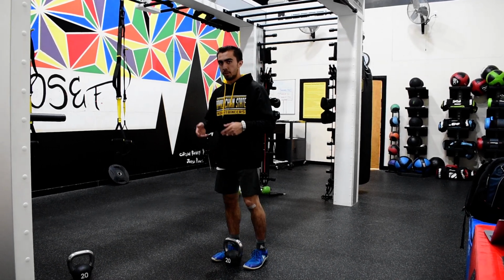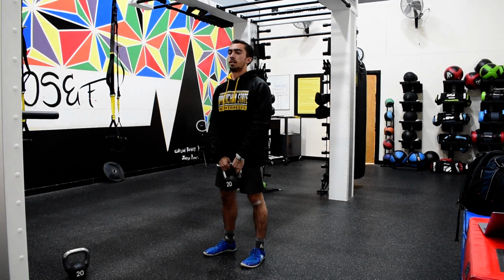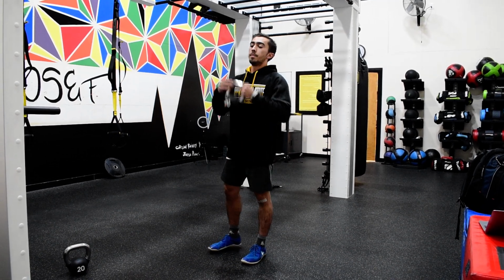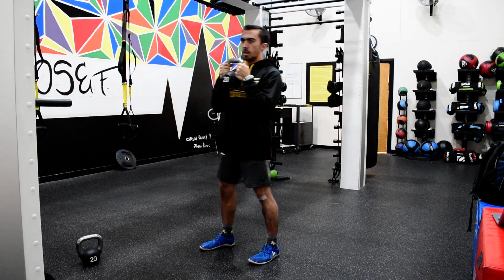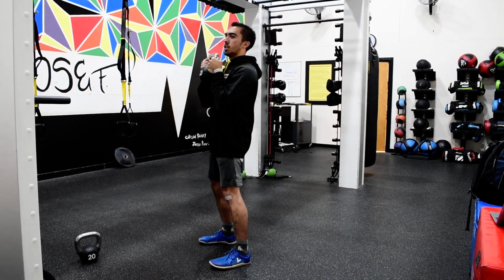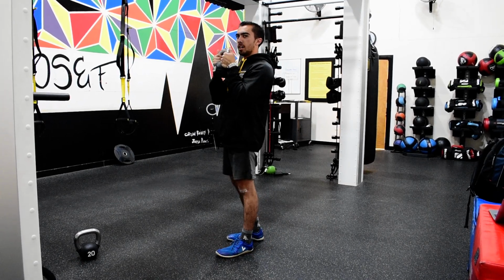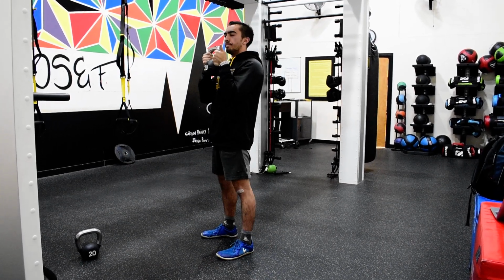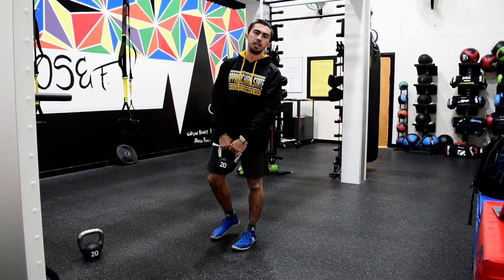Kettlebell squat demo